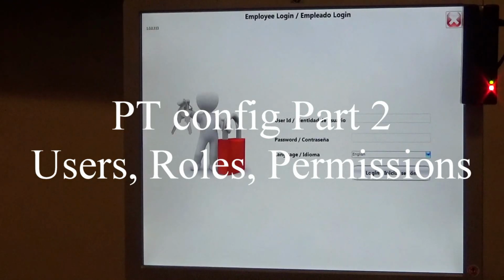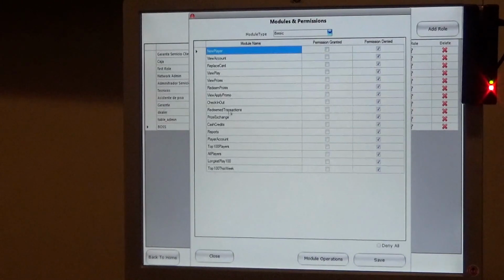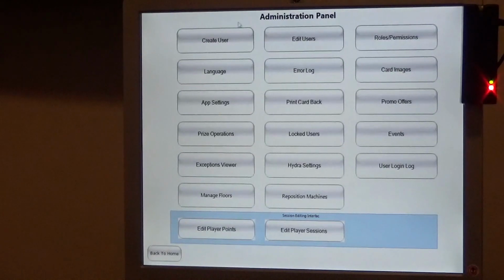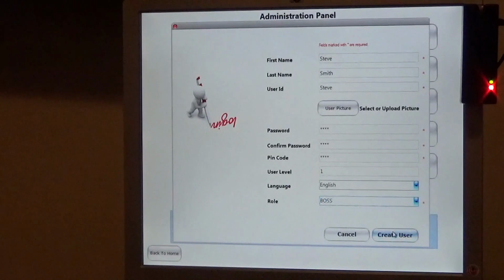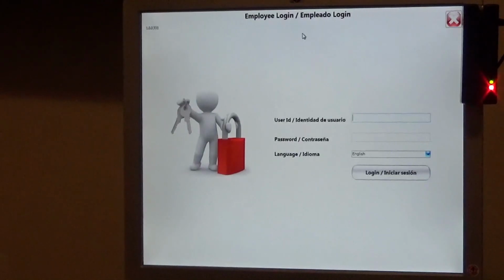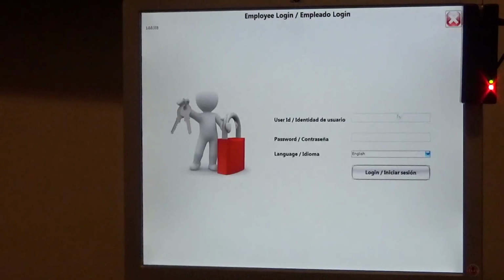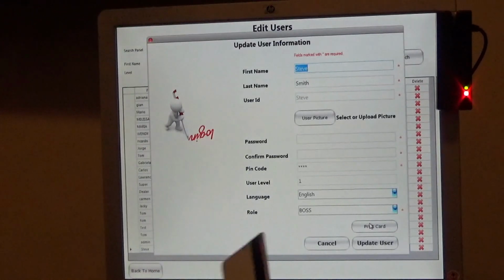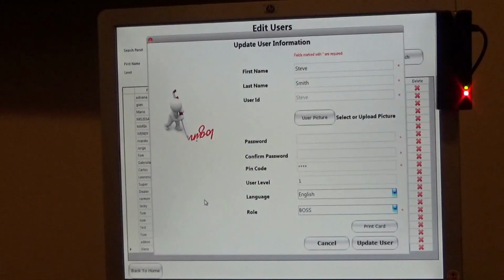Player Tracking Config Part 2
Users, Roles and permissions